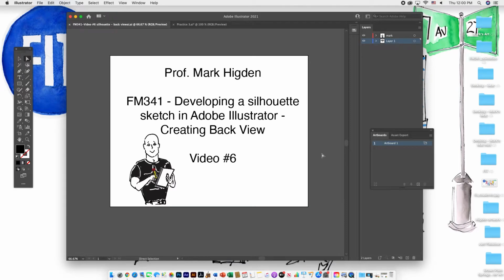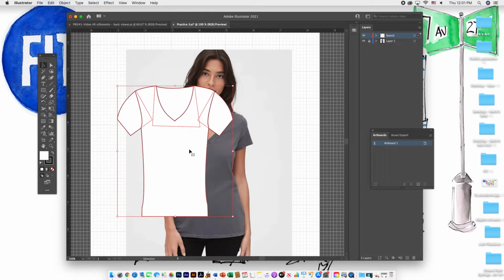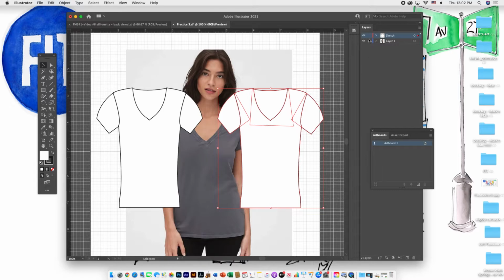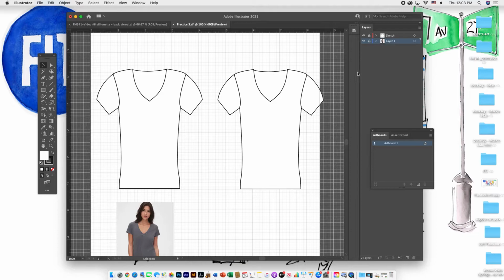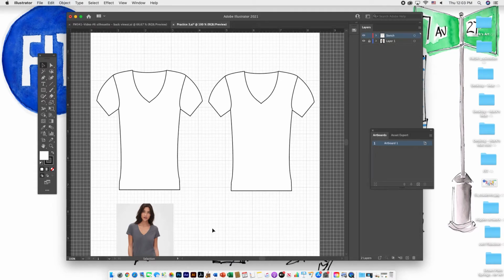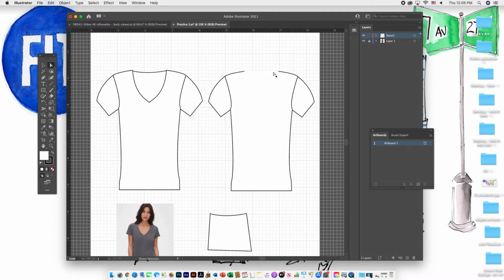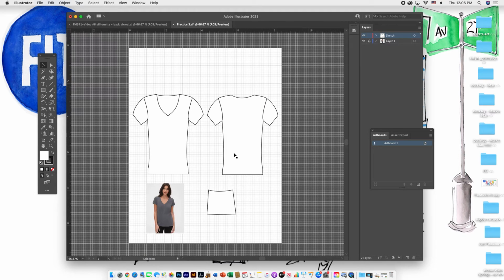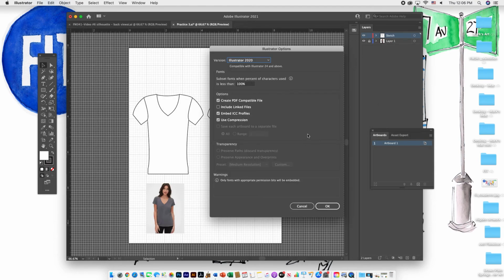FM341 Back View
Using Adobe Illustrator, instruction how to develop a garment silhouette - back view.